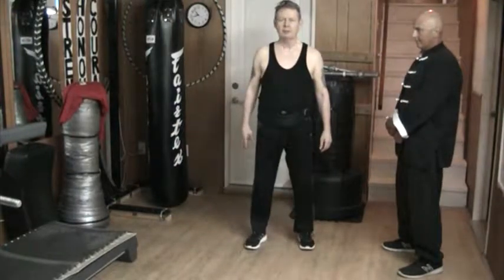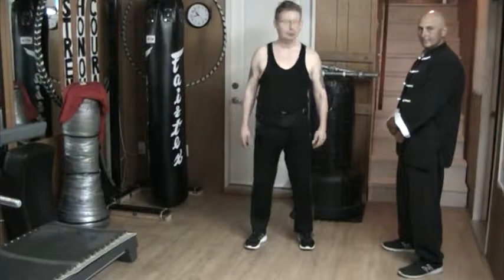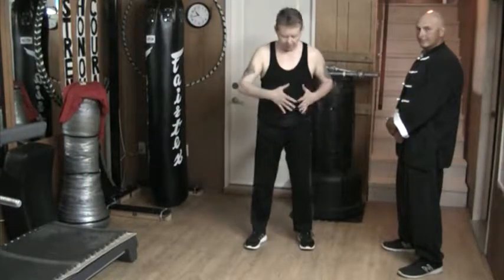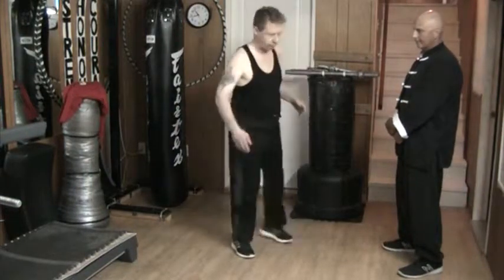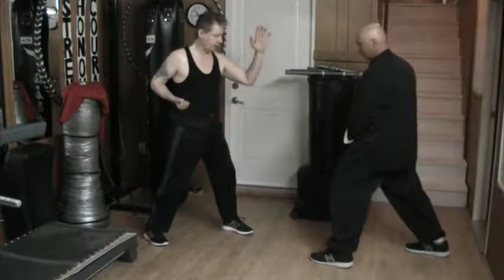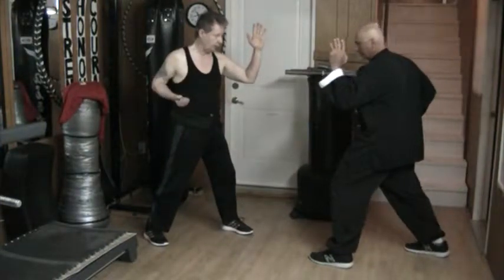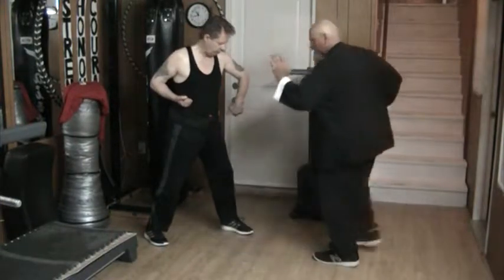August 2 2018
Kisae Kempo